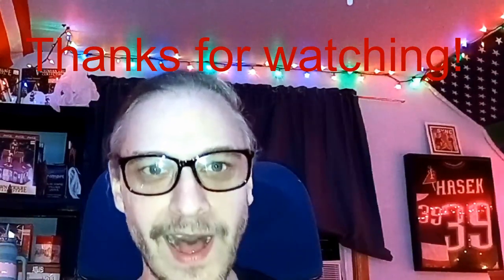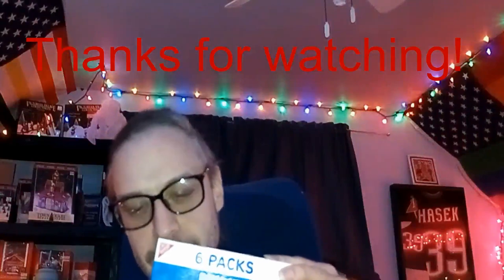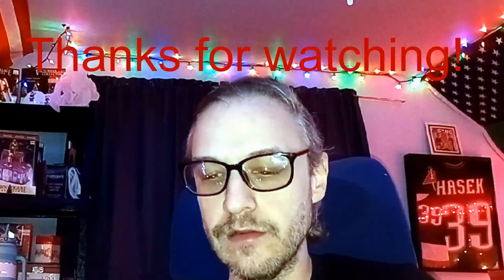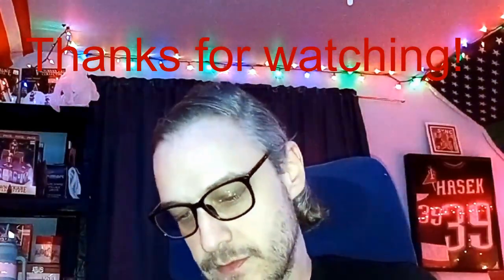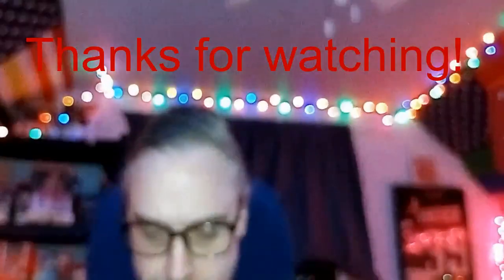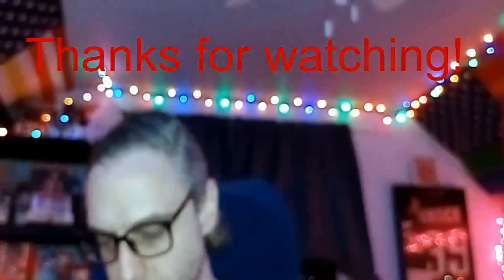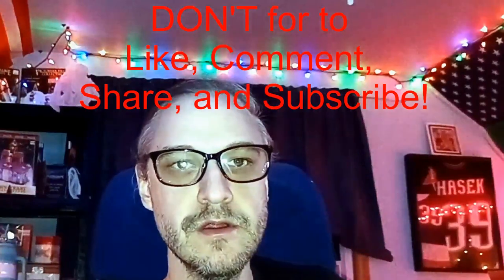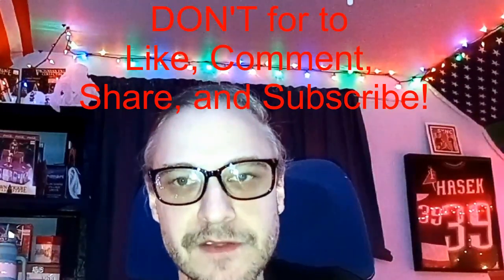DavidsLife WesternNewYork vlog blog WNY iTry Oreosticks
Welcome to those that are new! Welcome back to those that have been watching! This iTry is a different style of @Oreo, these Oreos are in stick form! CRAZY INSANE!? Yes but not for myself whom is from the 90s, we the people of the 90s had something similar called Dunkaroos. That said the Oreo version is the same thing expect its NABISCO version.

Thanks for stopping by my little slice of the internet.

Almost forgot! My blog is up, live, and active! This is where all my non YouTube life is